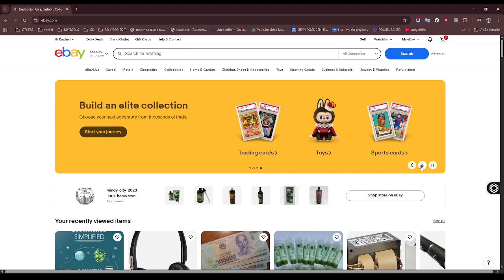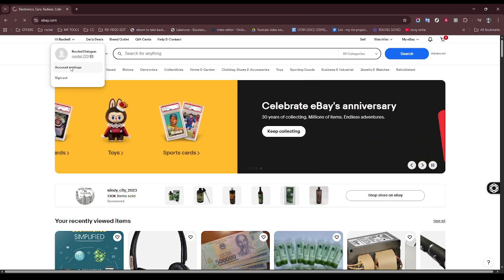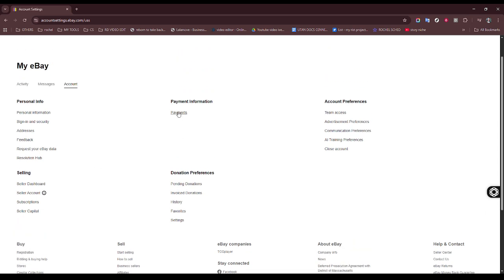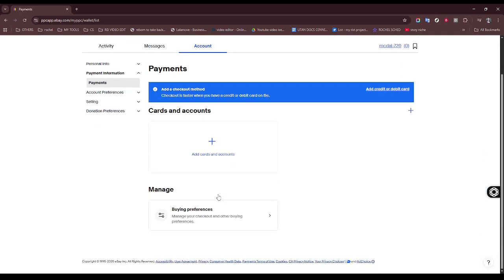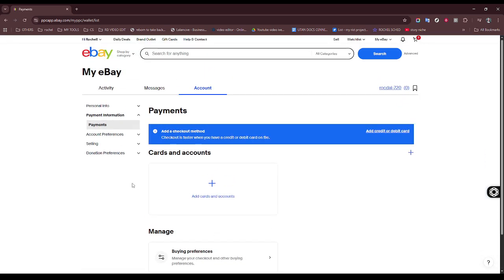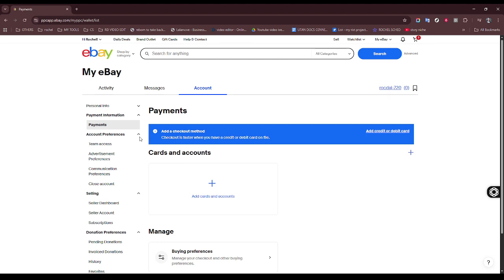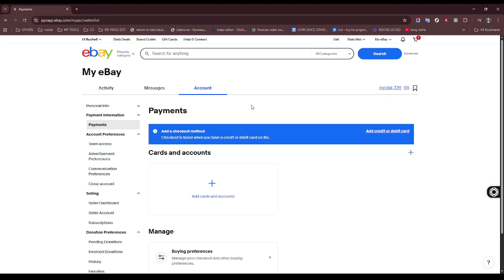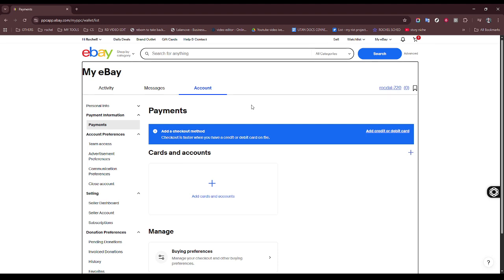How to Connect eBay to Payoneer Seller Guide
Learn how to link your eBay seller account to Payoneer effortlessly with this detailed seller guide. Manage your earnings, withdraw funds, and streamline your financial transactions with confidence.